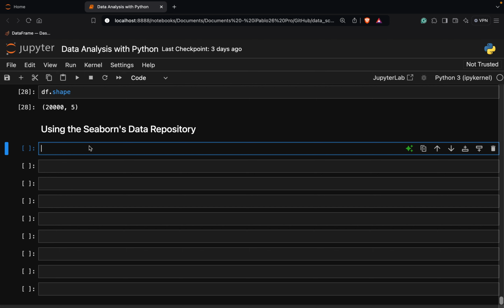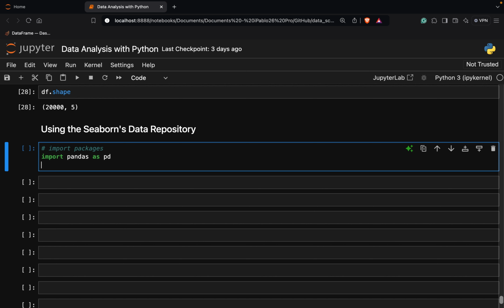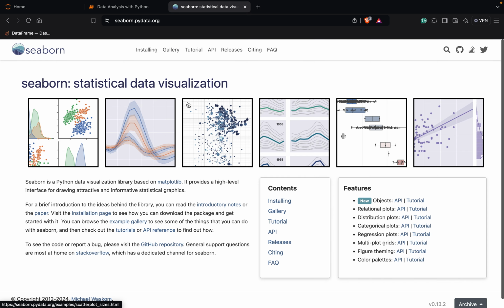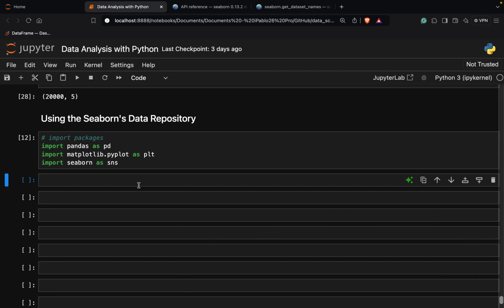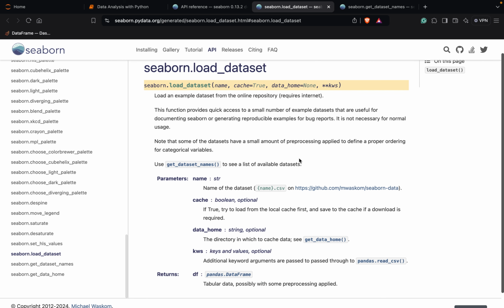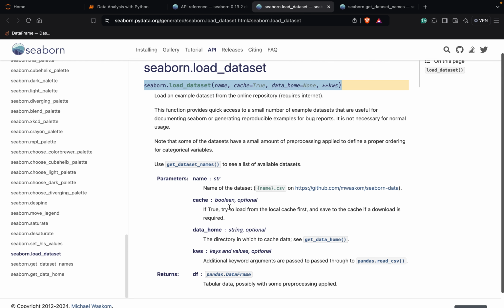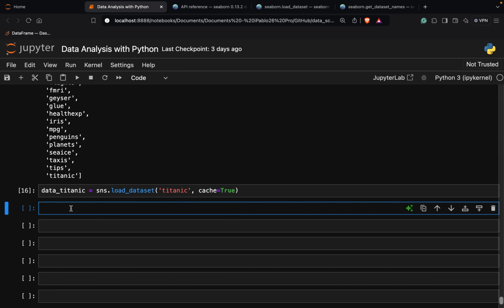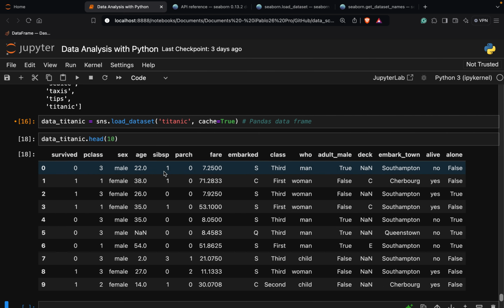Using Seaborn's Data Repository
Use Seaborn's data repository to access datasets for learning.